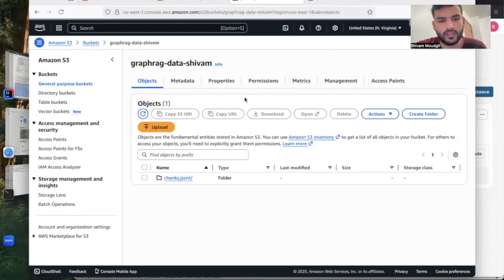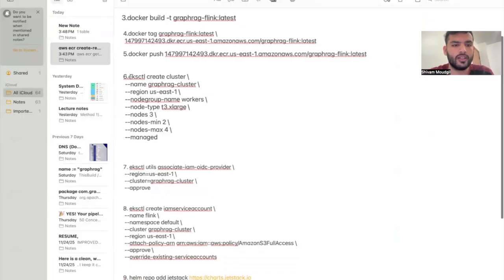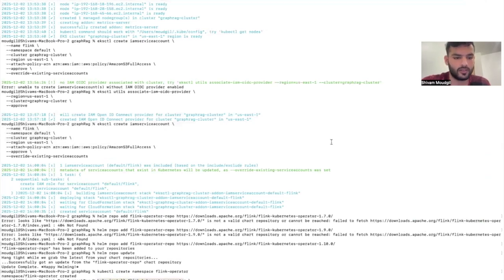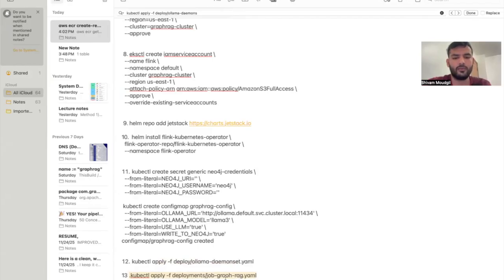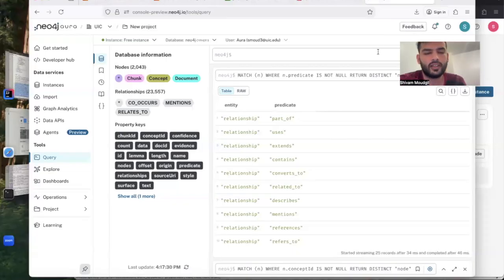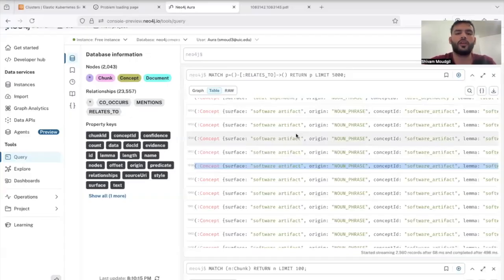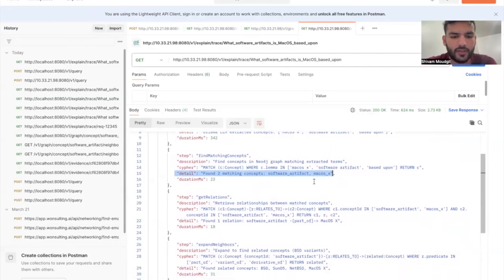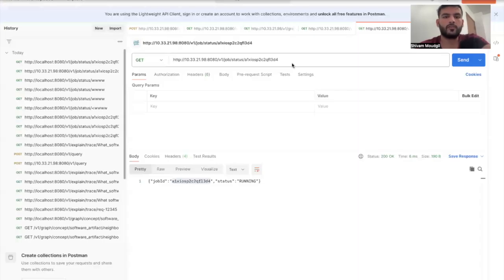GraphRAG on EKS! 📈 Deploy Flink & Neo4j to build a scalable Knowledge Graph for RAG.